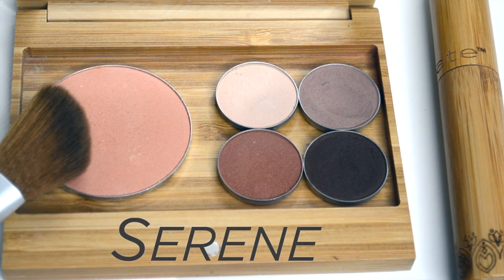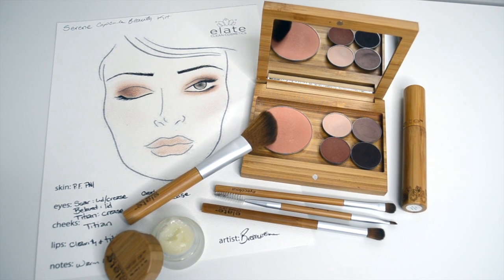Warm Neutral Eye Colours with Elate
The Serene Palette was created as a selection of warm neutral tones. Our Lead Educator, Bronwen takes us through one look you can create with all four eye colour shades and Titian cheek colour.

Show us how you combine your eye colour by tagging us in your photos. @elatecosmetics

Pressed Powder Foundation
Shade PN1